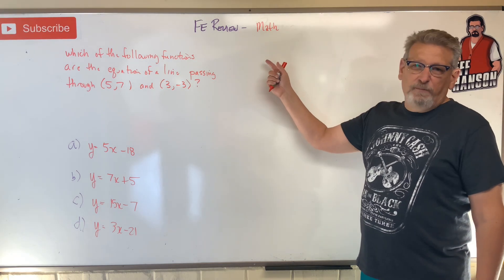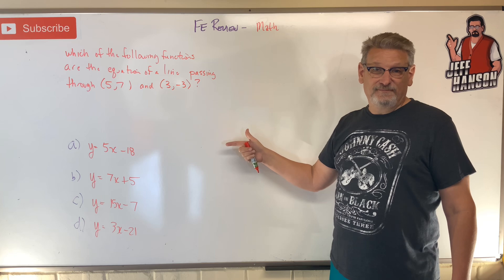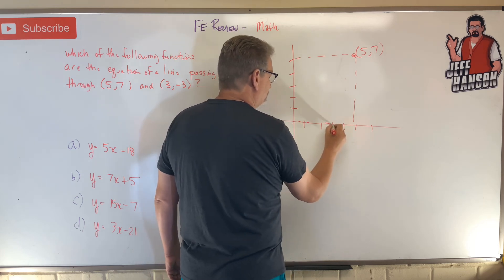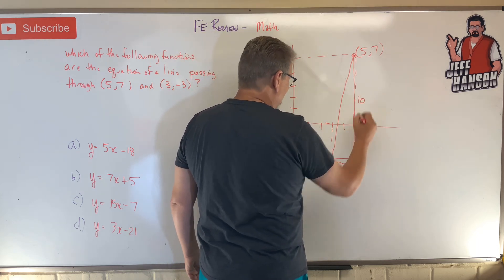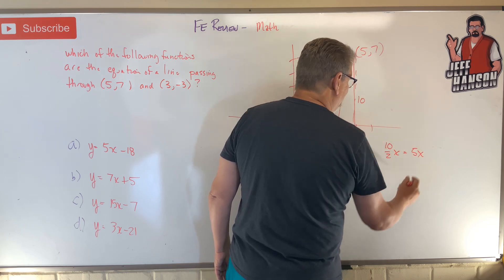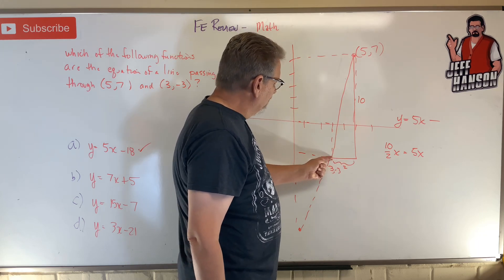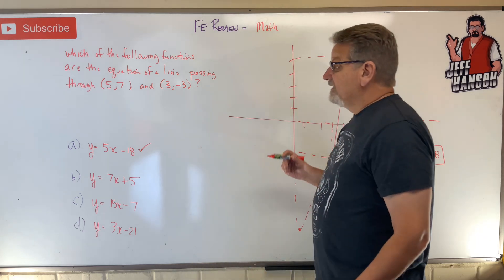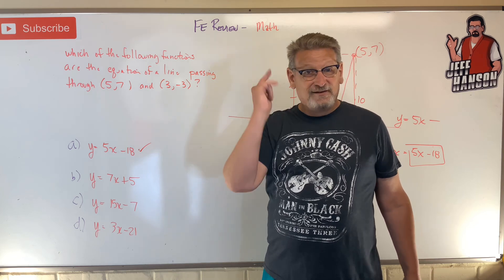FE Review: Math - Problem 13